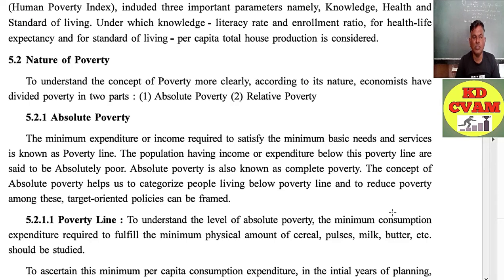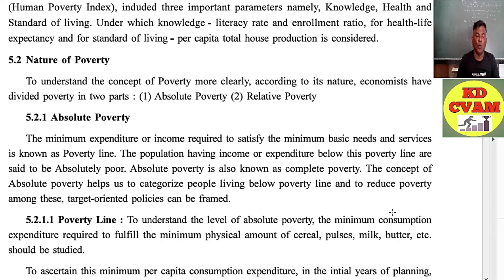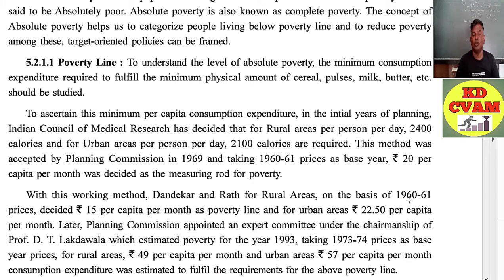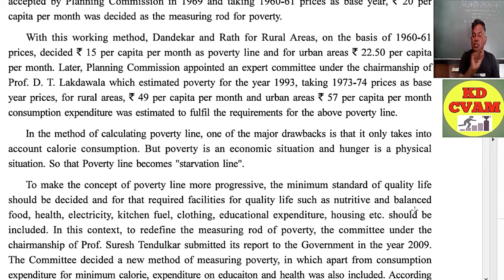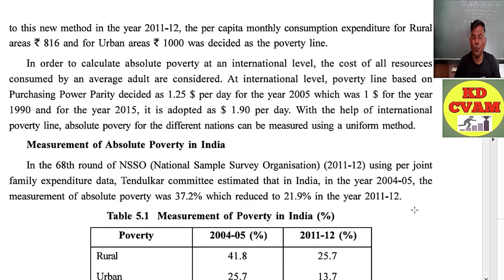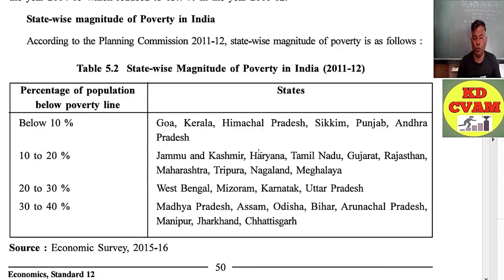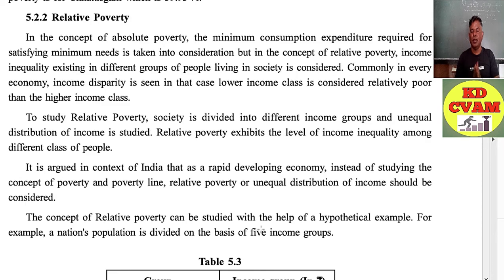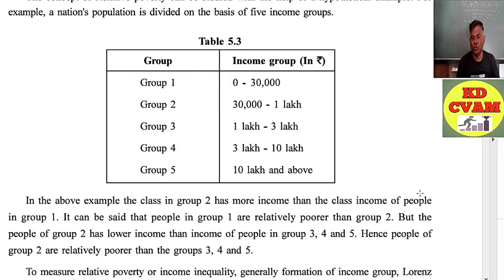Poverty - Part 2/chapter 5/Economics/Std 12/GSEB/By KD Sir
Dear Students,

This video is done to reach out to the many students who feel Economics as a boring subject , I have tried my best to give examples wih each explanation. With the intention to cover all your objective questions , I have read and explained line by line and word by word.

Introduction of Poverty
Meaning of Poverty

Nature of Poverty
Types of Poverty
Poverty line
Absolute poverty
Relative poverty

I hope you will watch this video to the full and if any querry exists plz write down in comments. you can also whatsup me or facebook KD CVAM

Regards